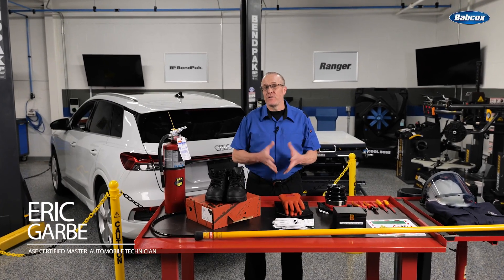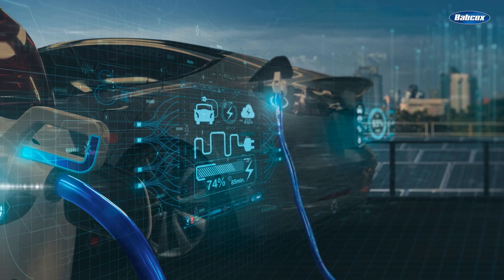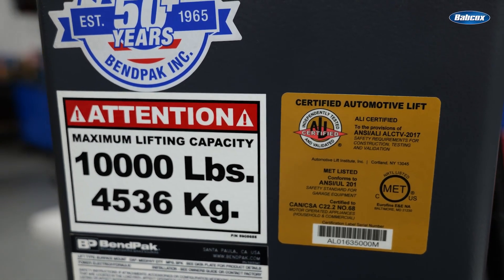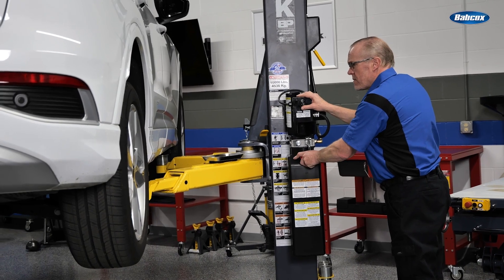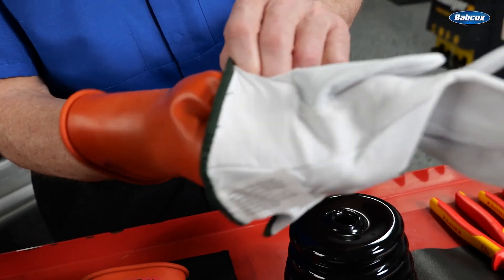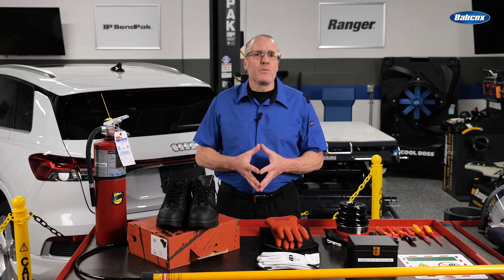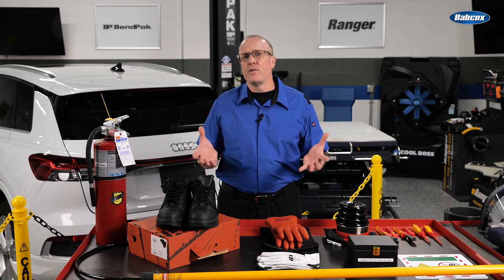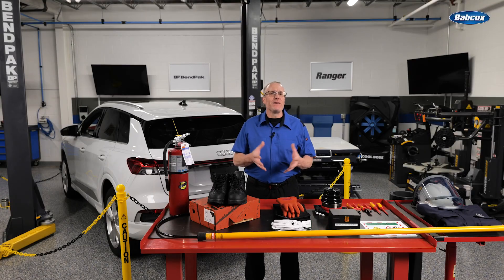EV safety basics on the shop floor – Part I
Electric vehicle safety. It's a topic that's on a lot of our minds. High voltage can be frightening because it can kill, but it shouldn't scare you away. The reality is EV technology is a safe technology. As long as you understand it, respect it, and follow established safety guidelines for EV service. Let's look at how to establish safety basics in your shop.